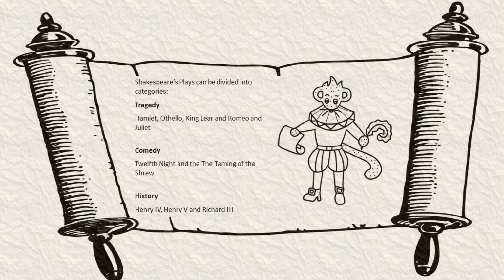Shakespeare Activities with Katy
In this video Katy show us some fun Shakespeare activities! You can download the free printable resources